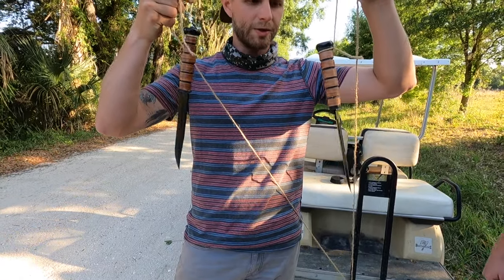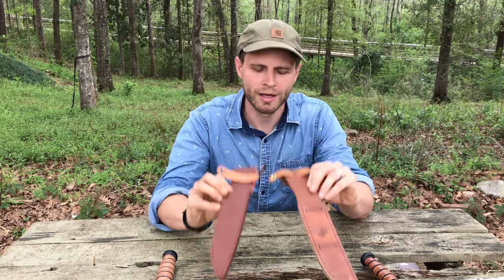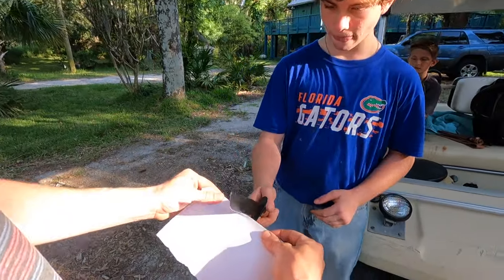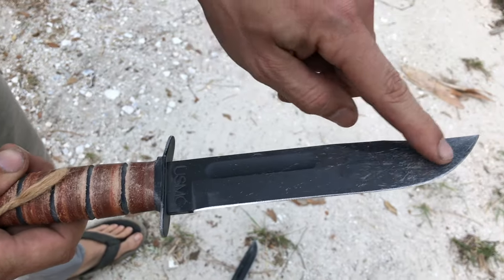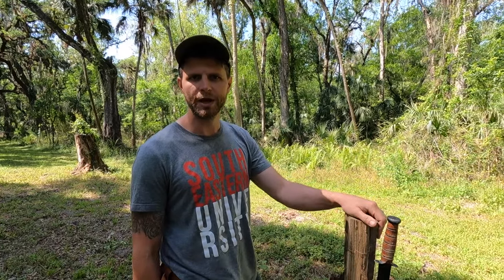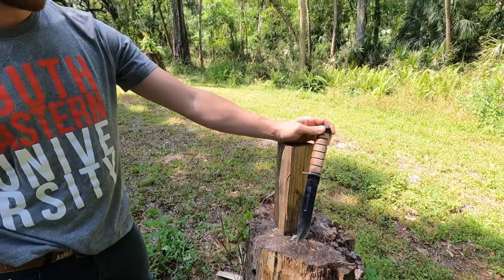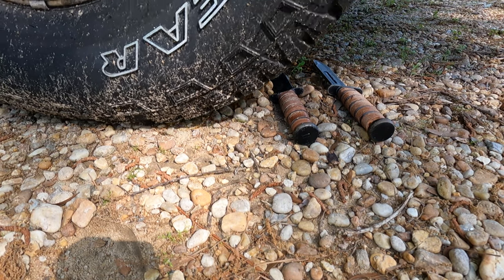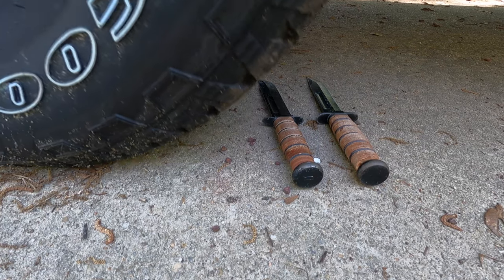Fake vs Real: Ka-Bar Fighting Knives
In this video I pit the real, Ka-Bar brand USMC fighting knife against the Chinese knock-off version of it. They fight to the death and only one will be left standing!

The real knife and camera gear that I use in this video can be purchased